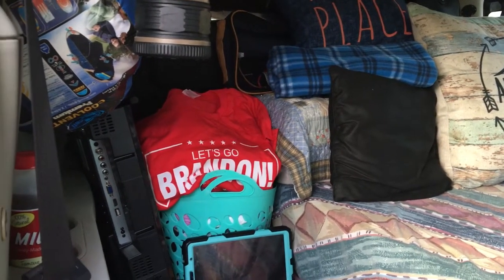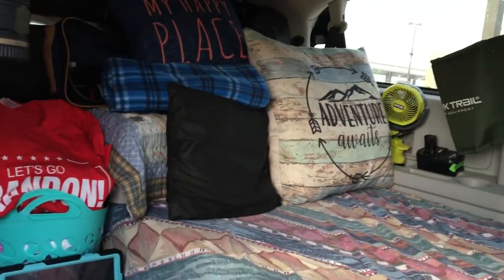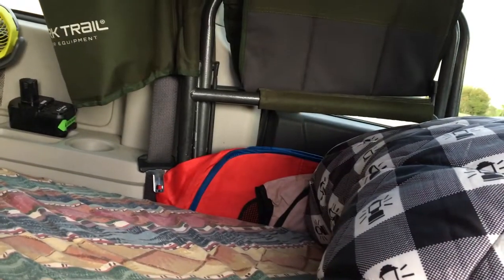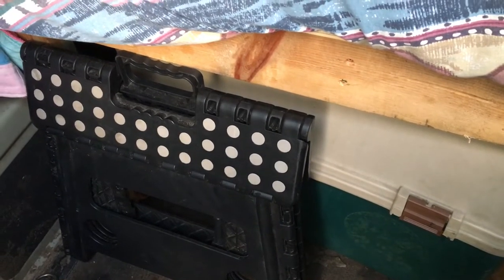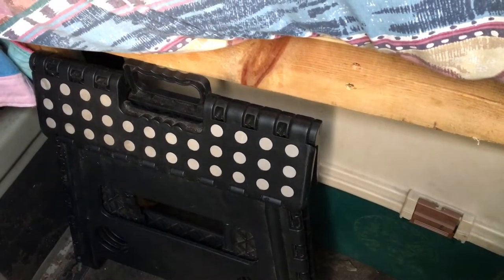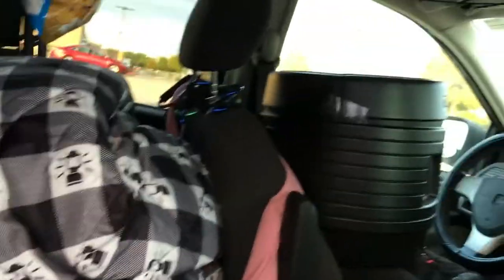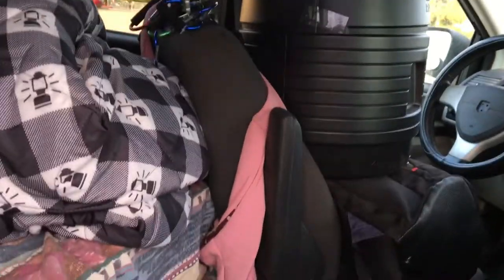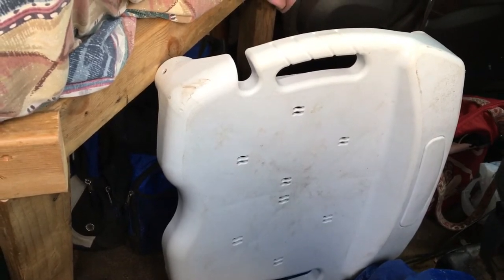Minivan bed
JustA quick tour of the inside of my minivan.